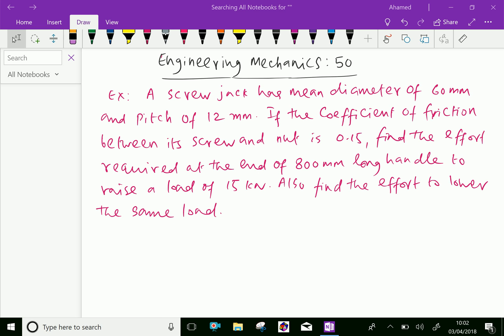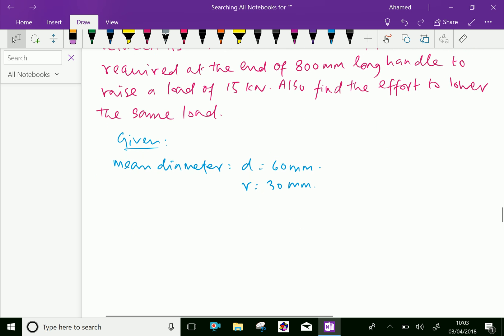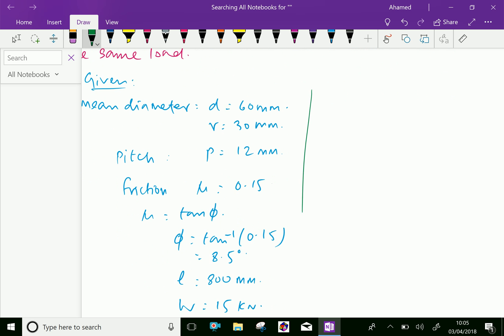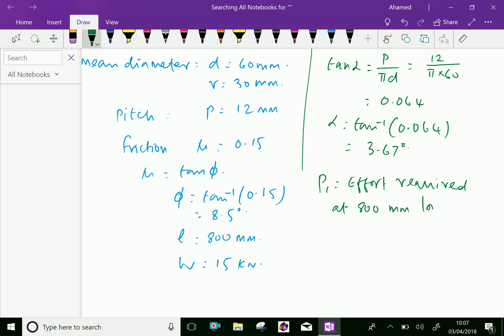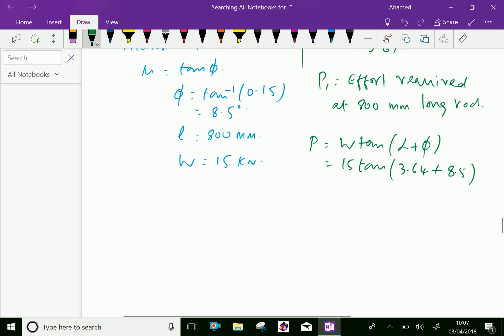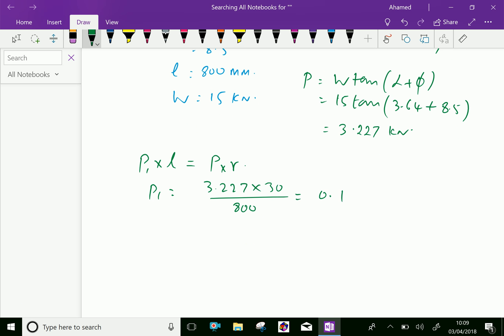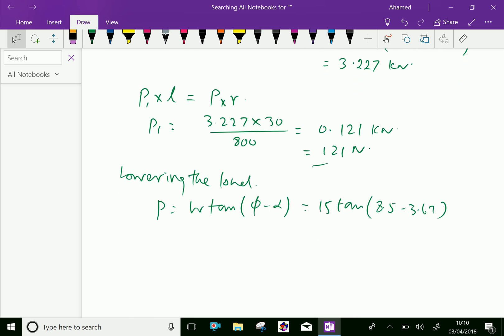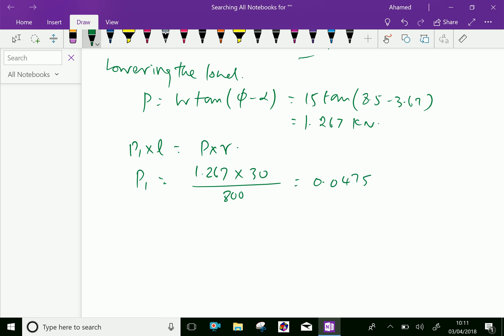Engineering mechanics : - ( Screw jack ; Solving problems ) - 50.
Friction is the force that makes it difficult for one object to slide along the surface of another object.
Application of Friction : Screw Friction ; Solving problems.